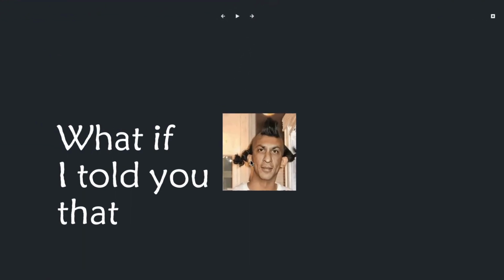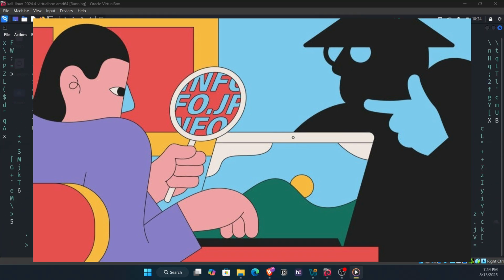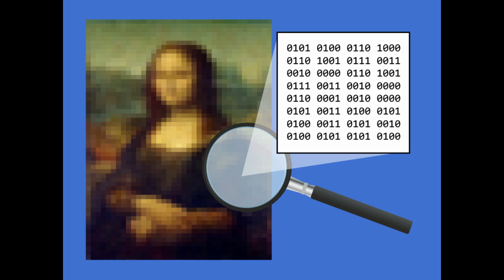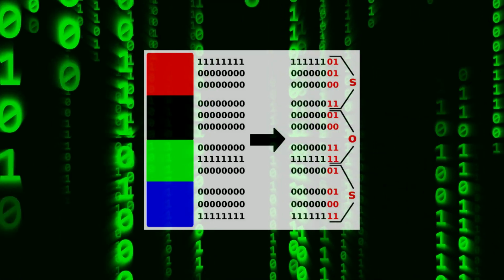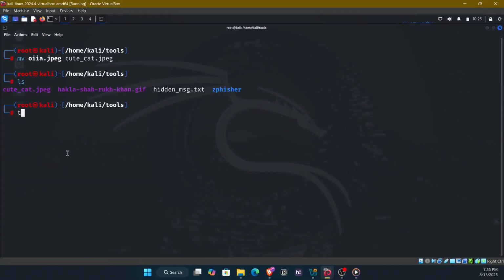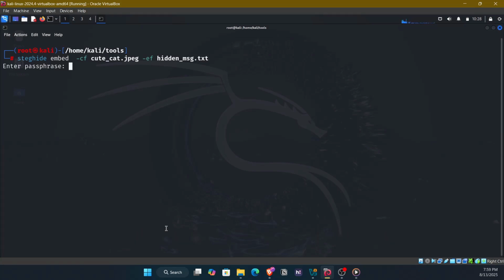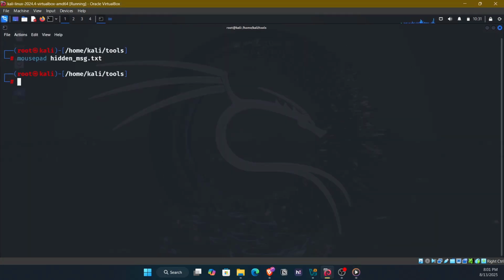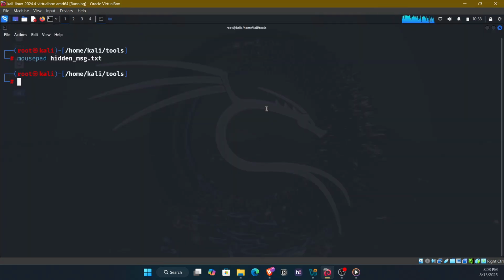I Tried Hiding Secret Messages in Images. Here's What I Learned About STEGANOGRAPHY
What if I told you this innocent image hides a secret message? Welcome to the covert world of Steganography — the art of hiding information in plain sight.

In this video, you’ll learn:
✅ What steganography is and how hackers use it.
✅ The difference between steganography and cryptography.
✅ Real-world examples from cybercrime and espionage.
✅ A hands-on practical demo using Steghide to hide and extract secret data from an image.

Perfect for ethical hackers, cybersecurity students, and anyone curious about covert communication.

steganography tutorial

hide data in images

steghide example

lsb steganography explained

hacking tools 2025

ethical hacking practical

digital forensics steganography

hide message in photo

hacker tricks hidden files